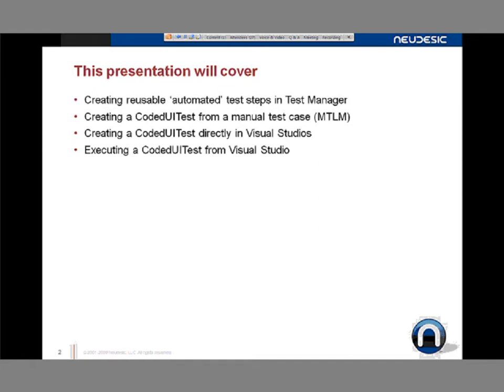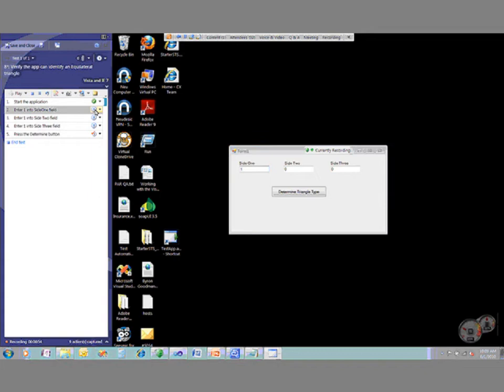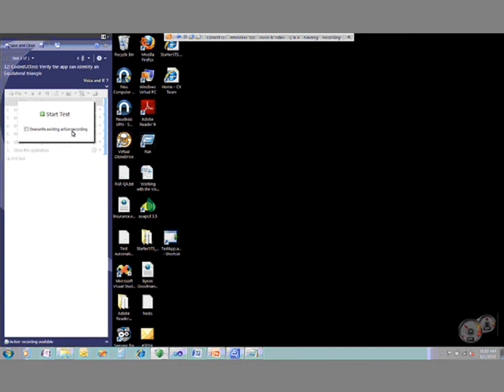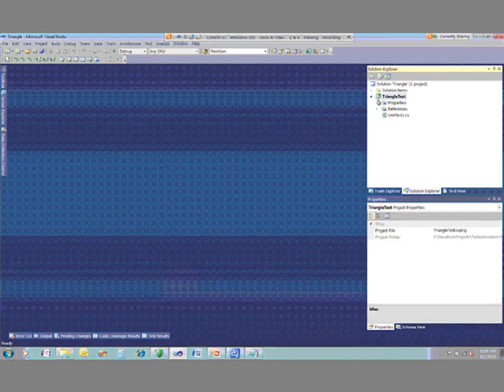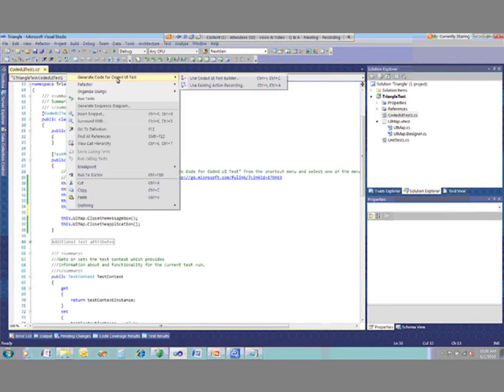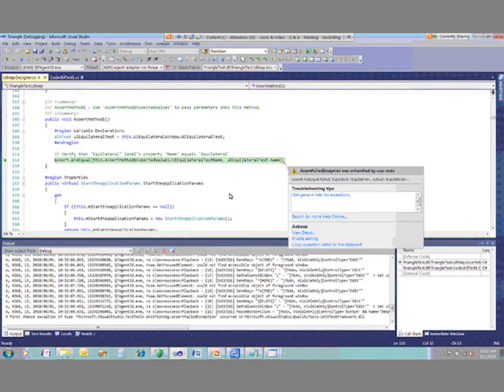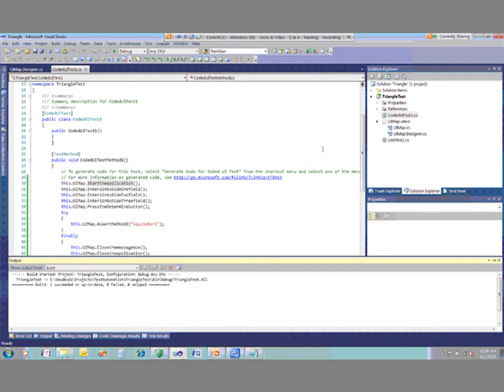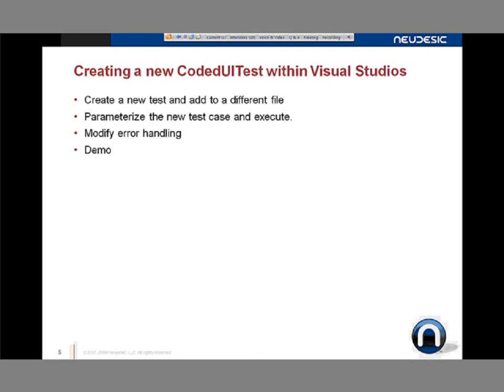Intro to TFS2010 Testing Features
Presented by:  Byron Goodman

Date:  6/1/2010